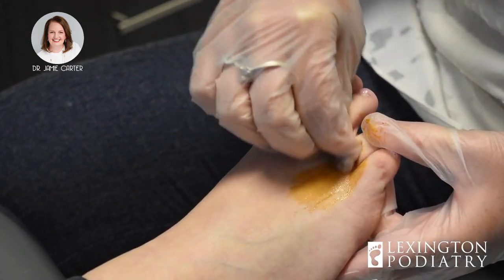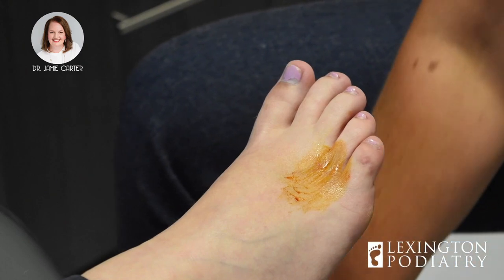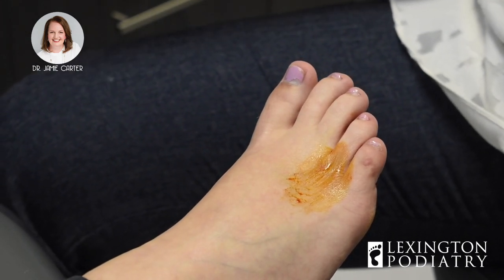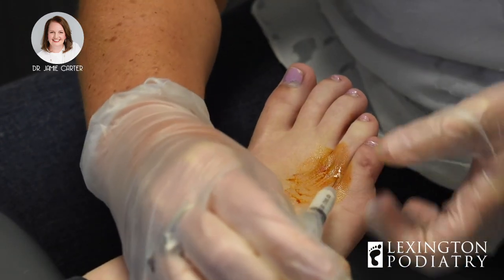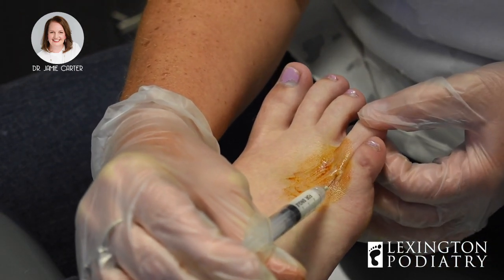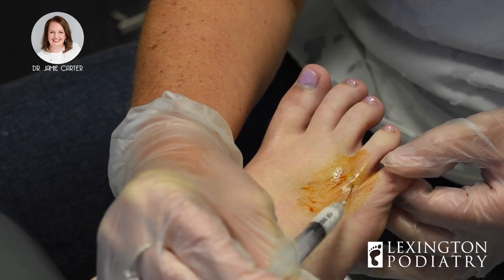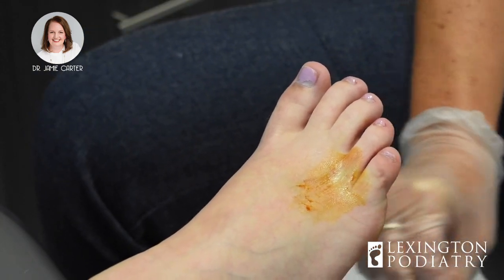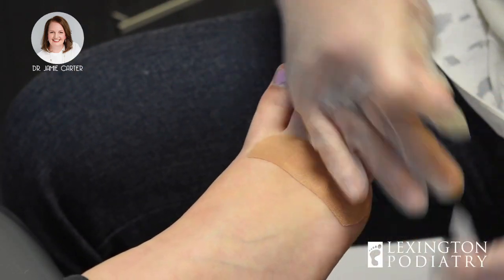Steroid Joint Injection | Dr. Jamie Carter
This patient came to see us after suffering immense pain in her toe. After looking at the injury, Dr. Carter determined that the patient had Capsulitis in her toe, which is essentially an overworked joint.

Capsulitis can be caused by many things, from a specific injury to foot structure. In this specific patient works on her feet all day, so she constantly has intense pressure on her feet and toes.

To treat this, Dr. Carter injects  Kenalog, Lidocaine, and Marcaine, a mixture of steroids and numbing agents, directly into the patient's joint.